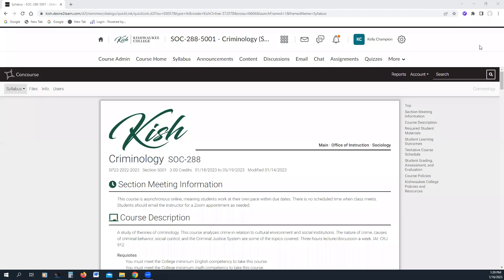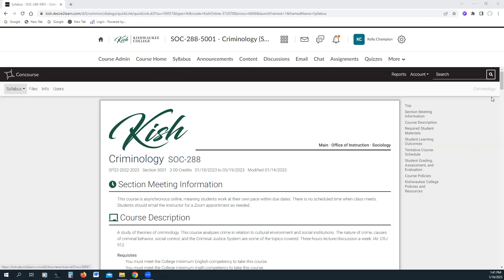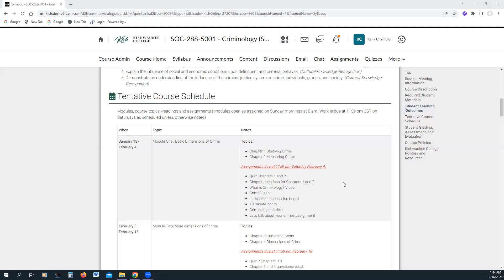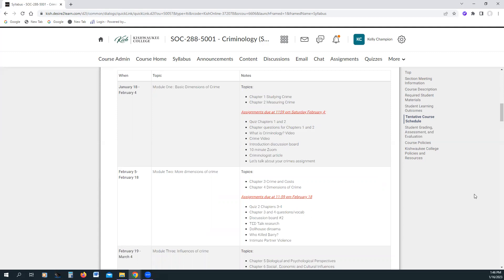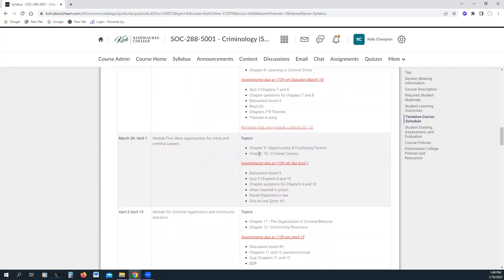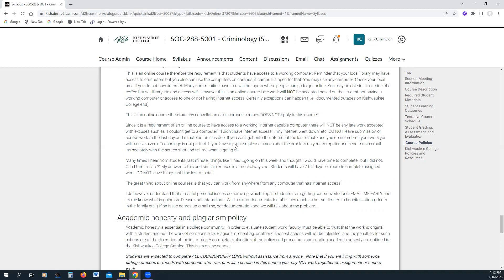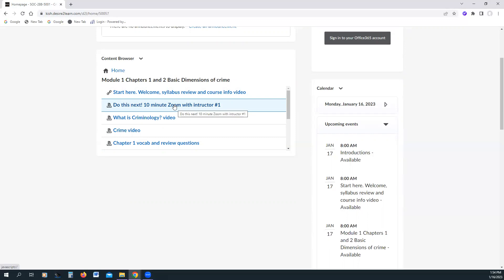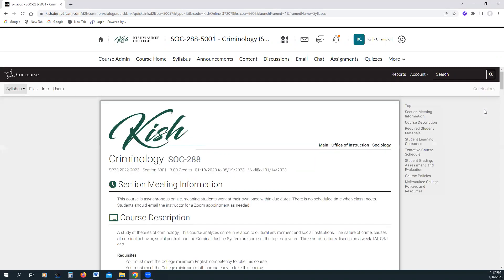SOC 288 intro SP 23